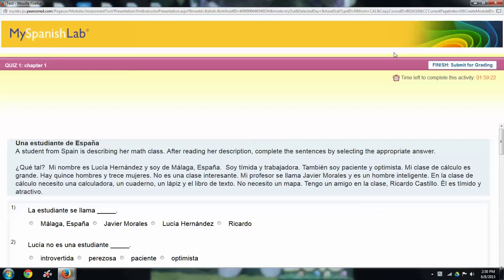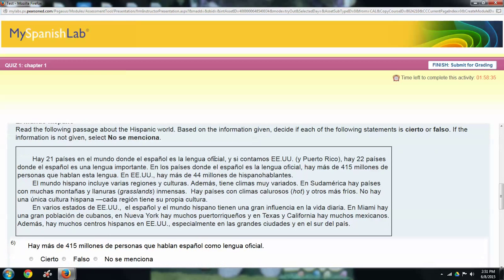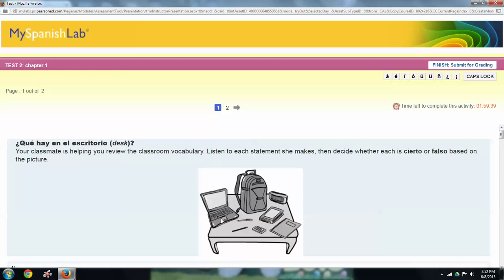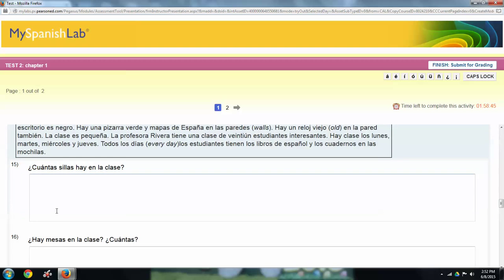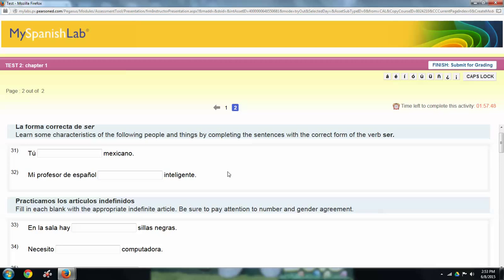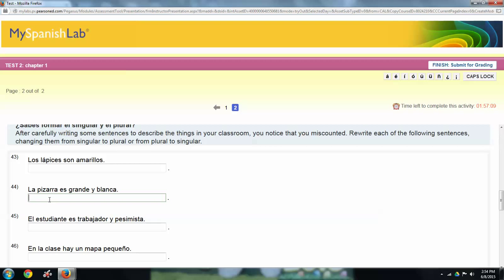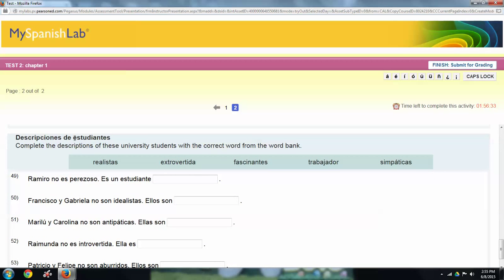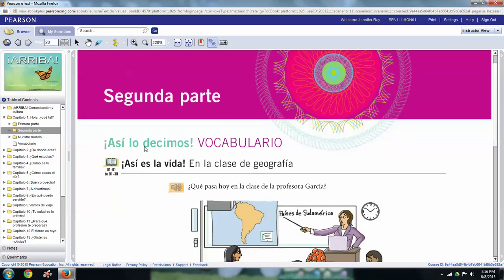test 1 review